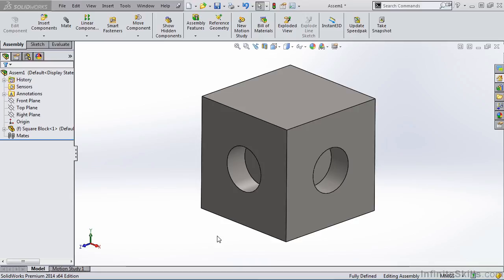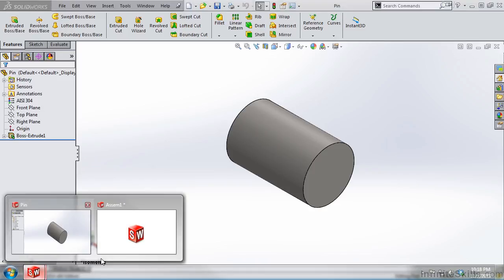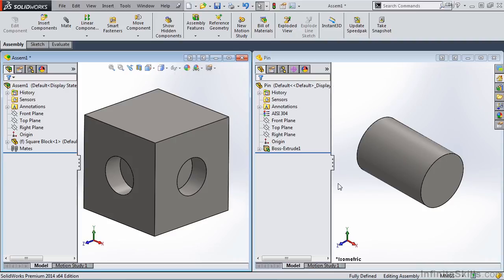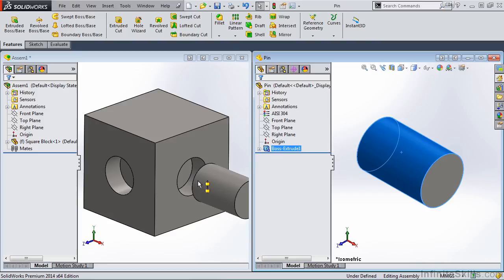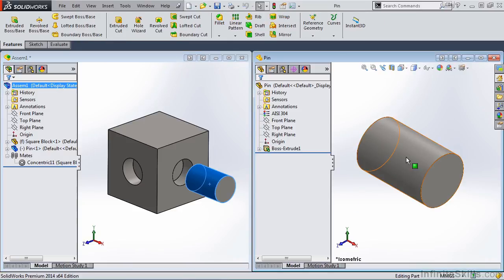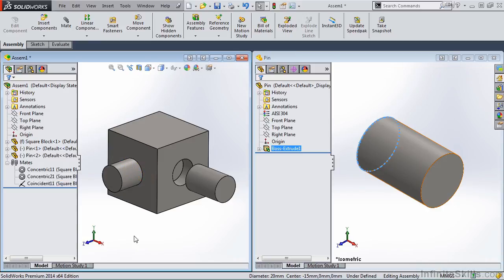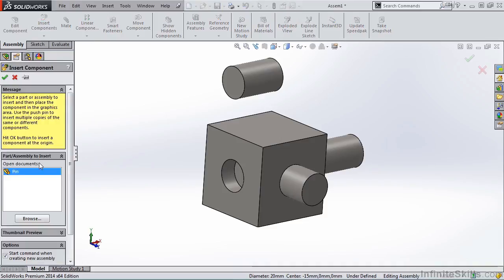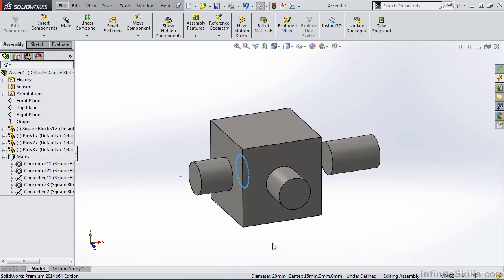R1 Smart Mates